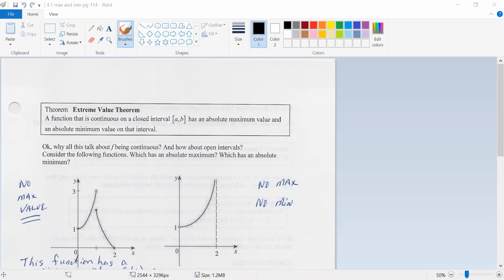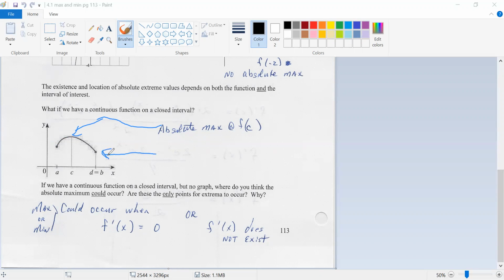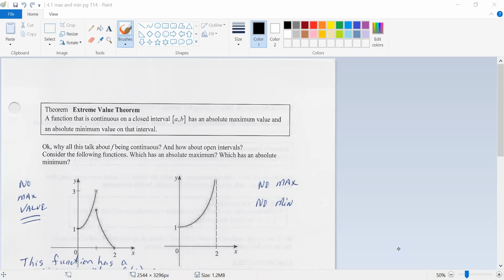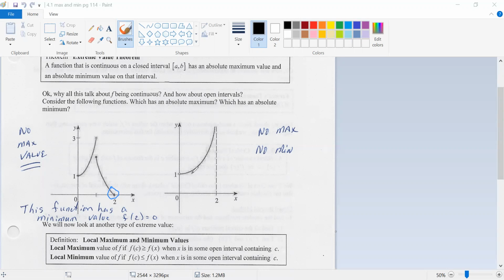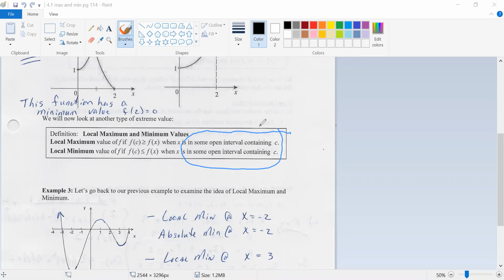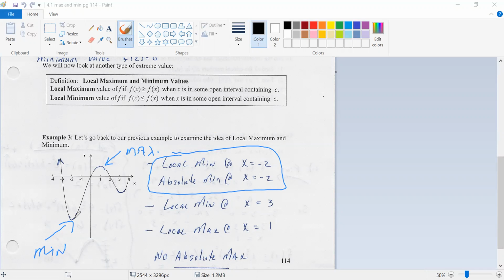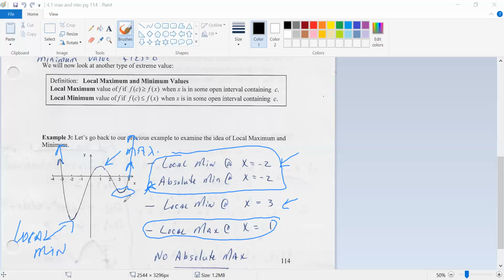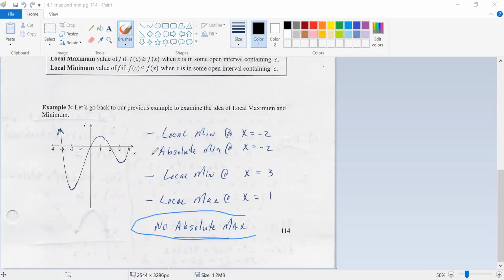4.1 part 3